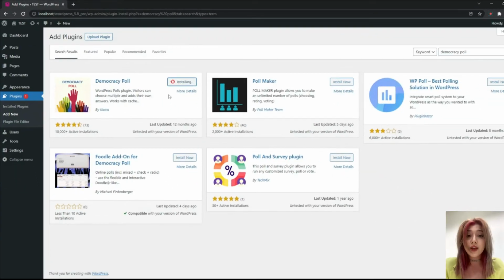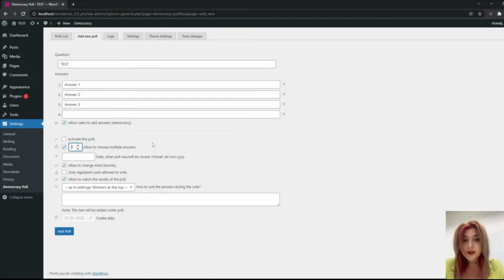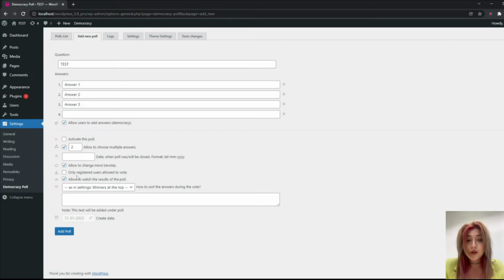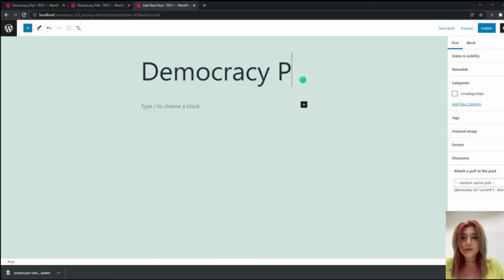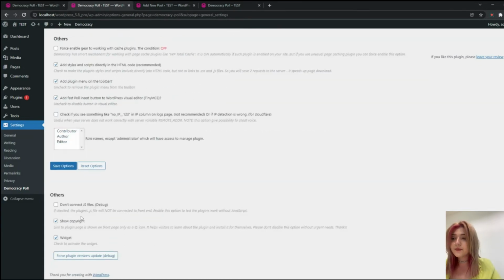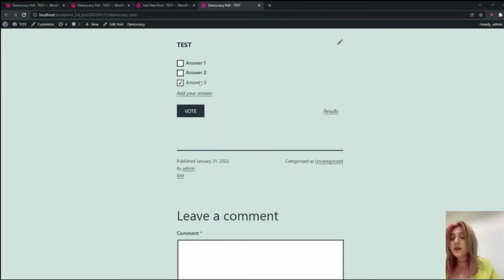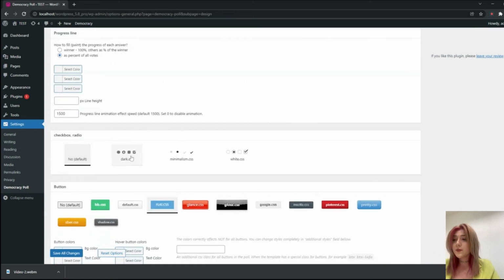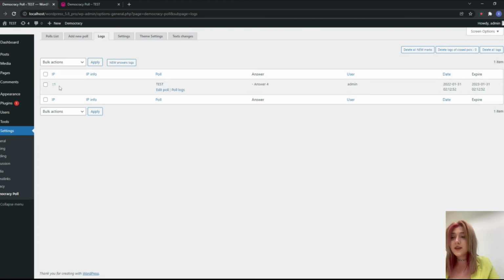Best WordPress Democracy Poll Maker Plugin - 2022 Review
In this video, we will take a look at an incredible WordPress plugin - Democracy Poll. We will review its dashboard from the back-end, main features, and of course will make Poll in WordPress together.